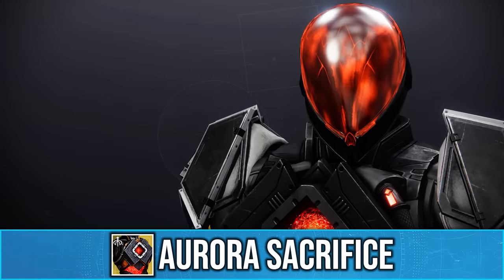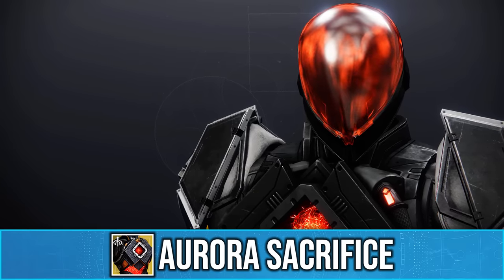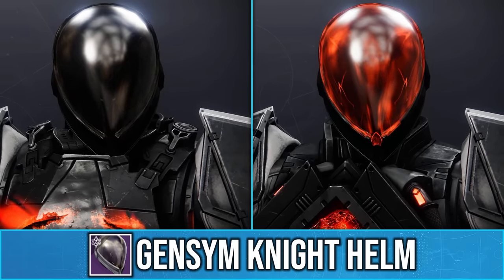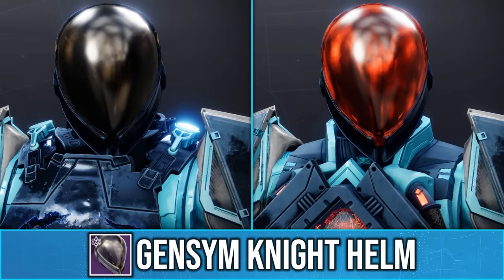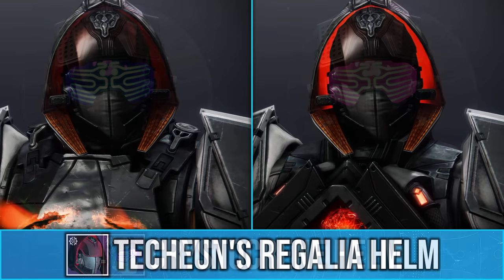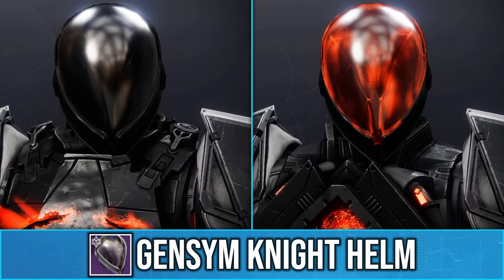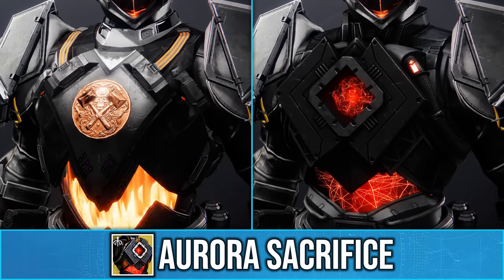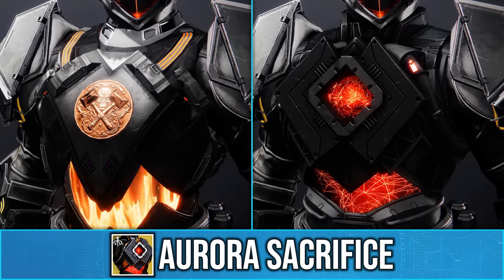The Strangest Interaction I Have Ever Seen... - Season of the Wish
So today I'm going to be showing you all a Unique Interaction with the New Aurora Sacrifice Exotic Ornament for the Hallowfire Heart Exotic! This was introduced as part of the Season of the Wish Exotic Ornaments!

Lightfall Fashion!